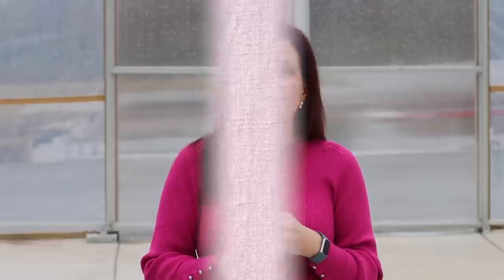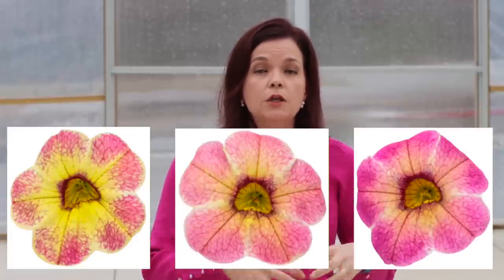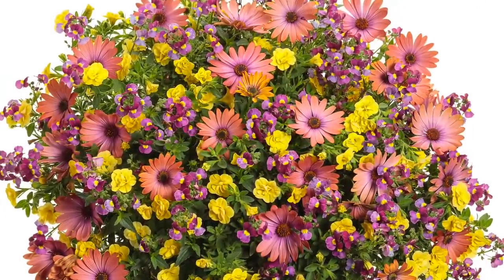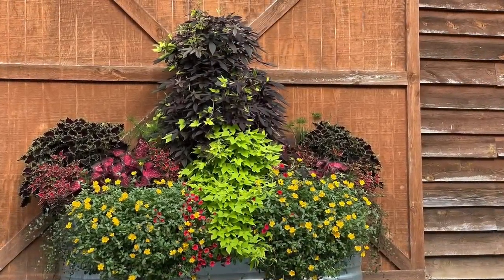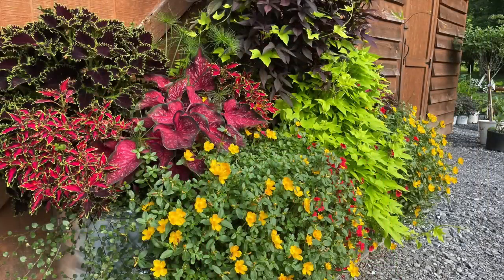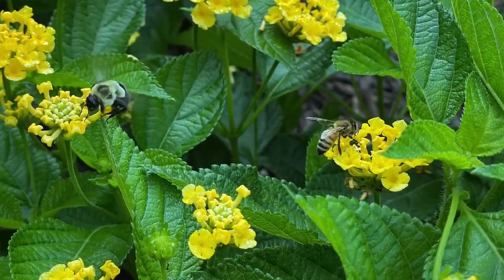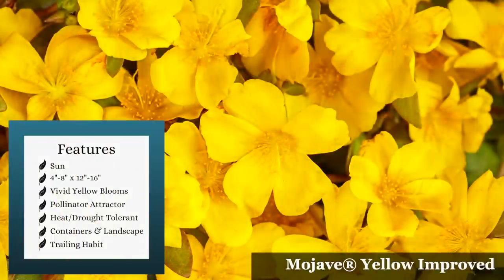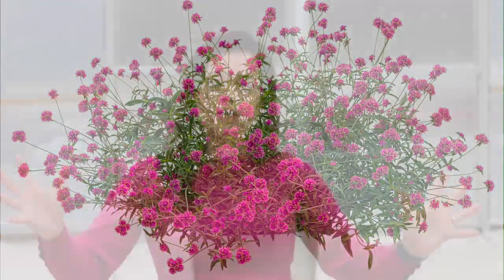Introducing Proven Winners New 2023 Annuals - Part 1 | Gardening with Creekside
We are excited to be introducing Proven Winners new 2023 annuals that will be available this spring in garden centers!  Last year we were able to grow these fun new annuals to see how they would perform in our North Carolina zone 7b gardens, and we are happy to report that we had great success.  I know that you will surely be inspired to add some of these beauties to your garden this year!

To learn more about these fun new annuals visit Proven Winners

Creekside Nursery
181 Pine Hollow Dr